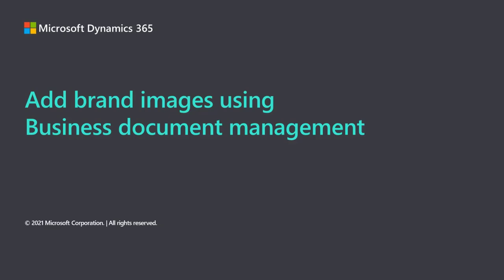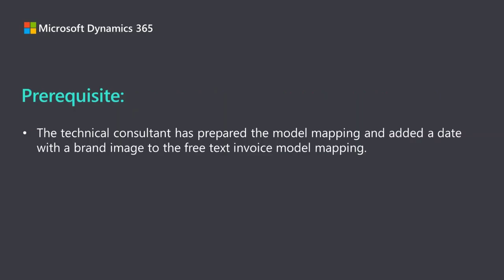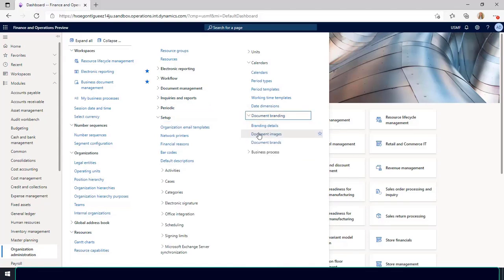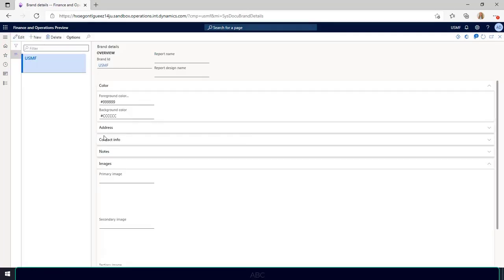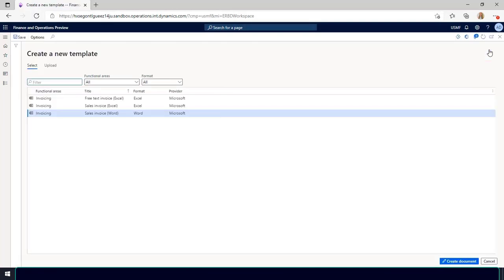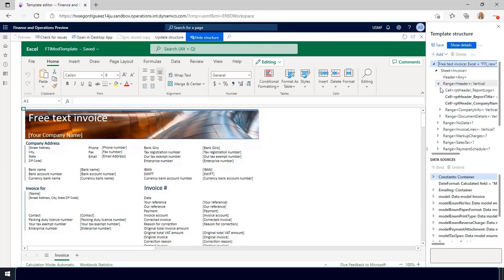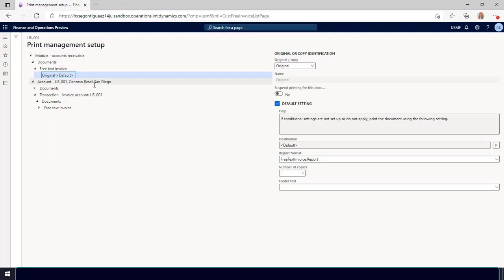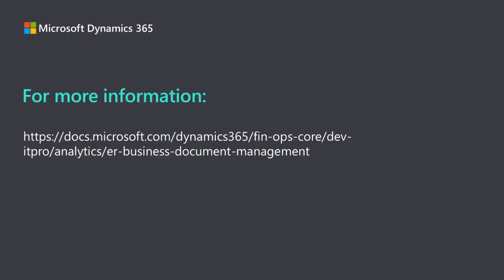Add brand images using Business document management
In this video you will learn how to add an image to an existing business document using Business document management in Microsoft Dynamics 365 Finance and Operations apps.